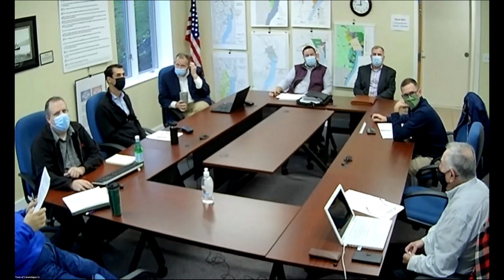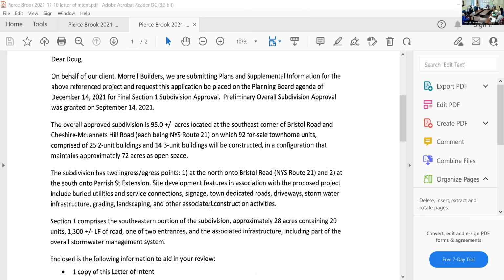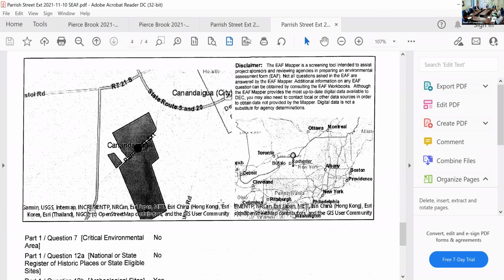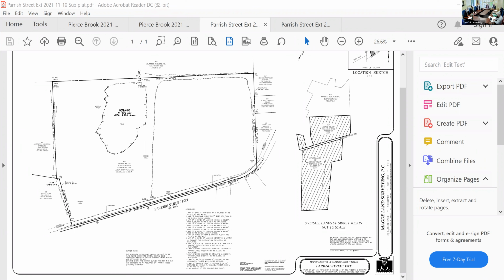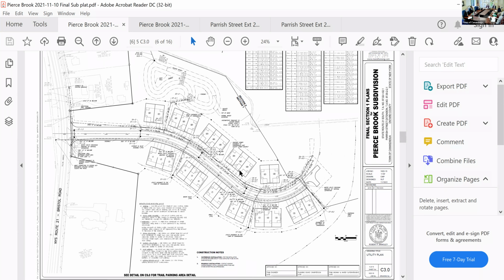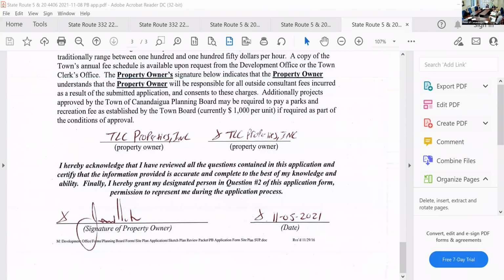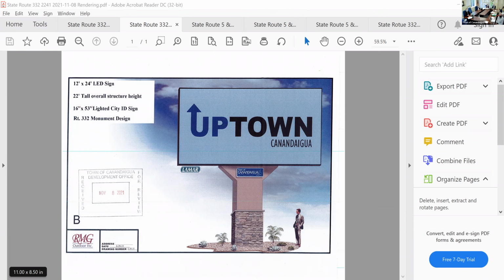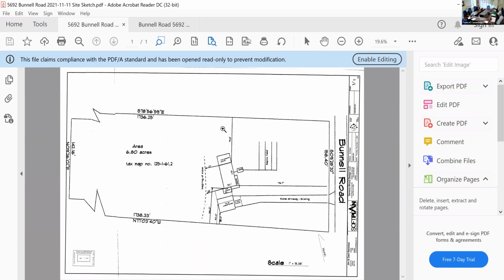November 15, 2021 - Project Review Committee